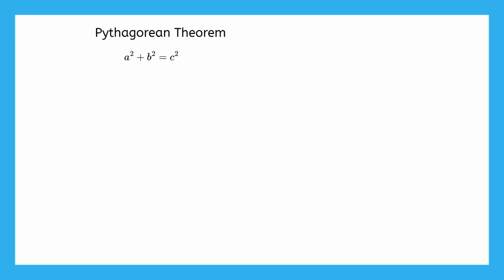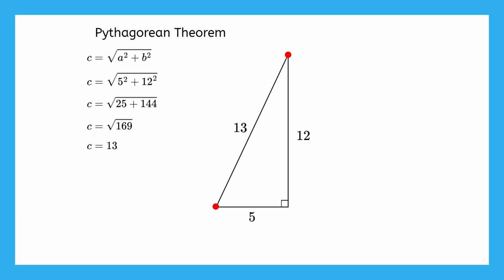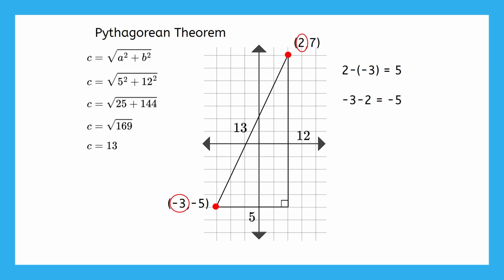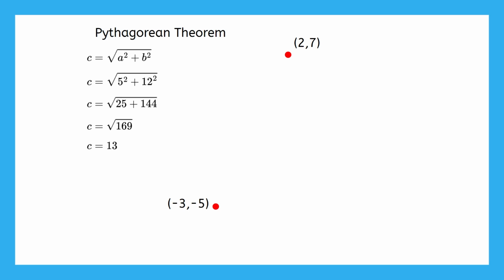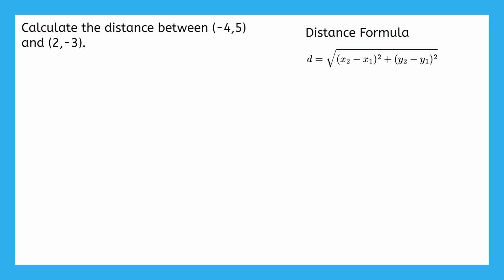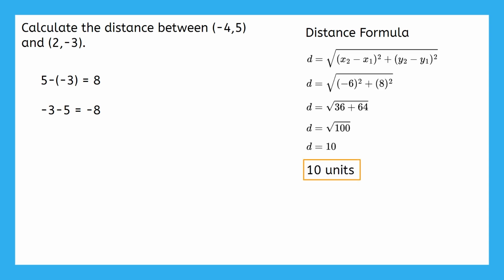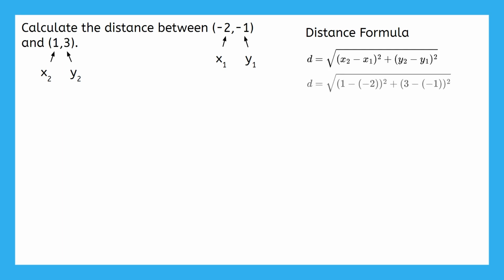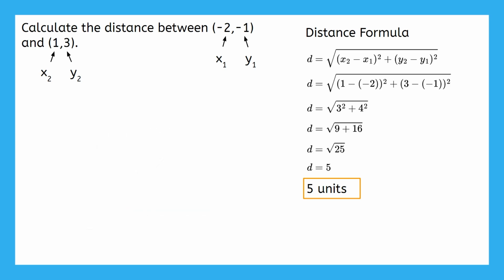Distance Formula: Part 1 - Using the Distance Formula in Geometry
Learn how to calculate distance on the coordinate plane! In this high school geometry lesson, students will explore the distance formula and how it connects to the Pythagorean theorem. This is Part 1 of a two-part series in MiaPrep’s Geometry course. Find more coordinate geometry lessons on our channel!